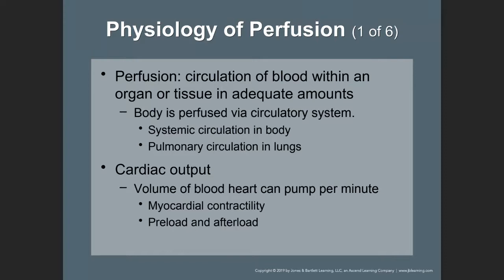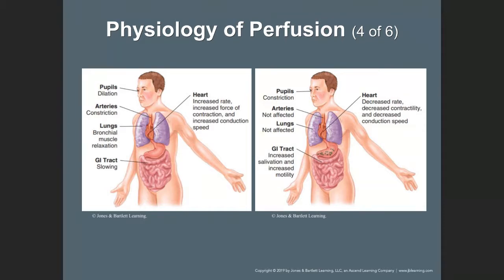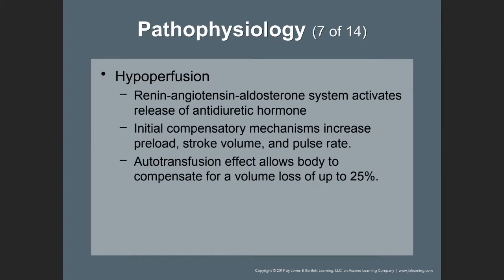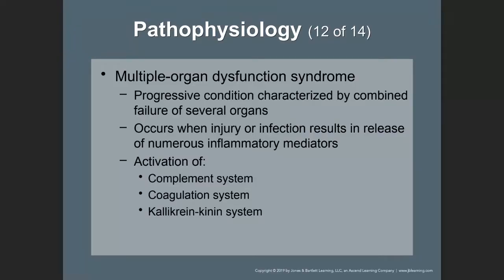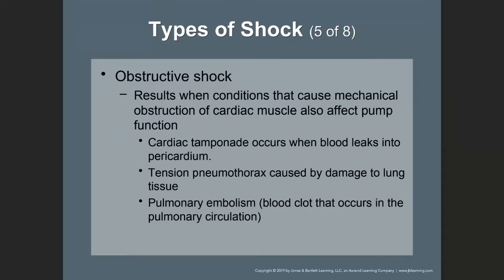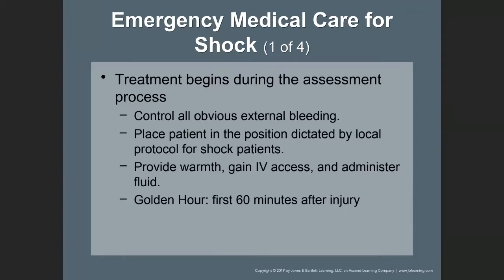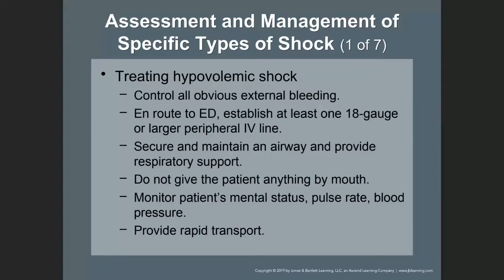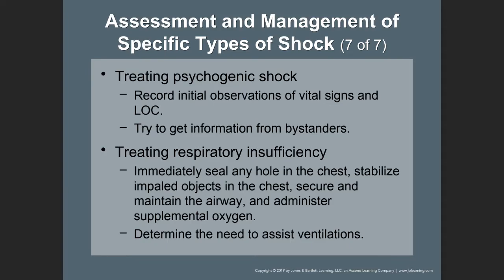AEMT01 Shock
PHEMS AEMT Online Course